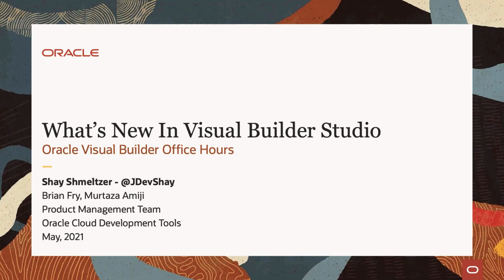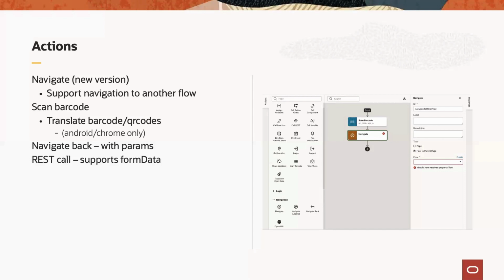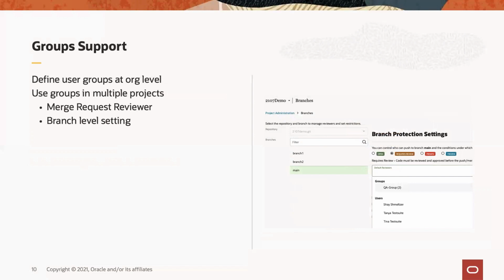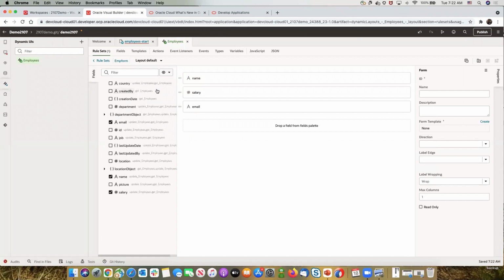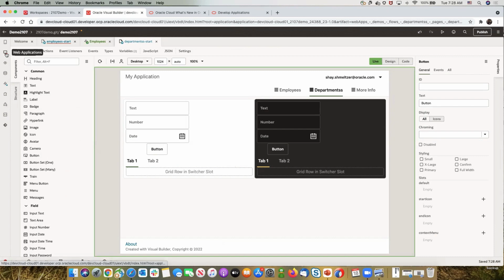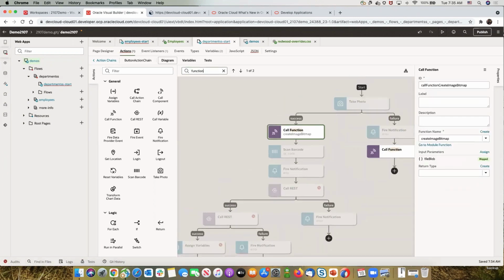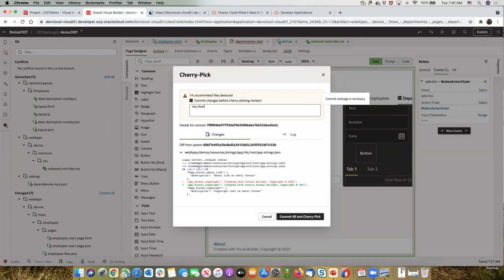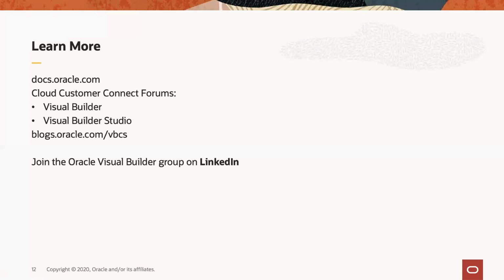What's New in Visual Builder Studio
Learn what is new in Visual Builder Studio May 2021